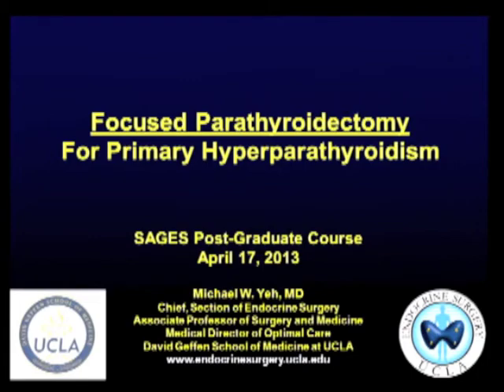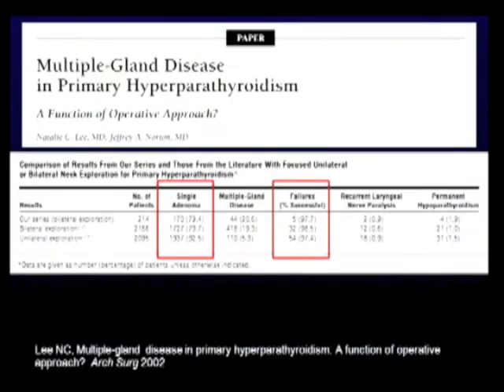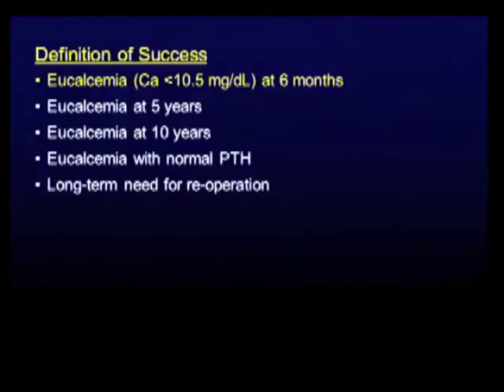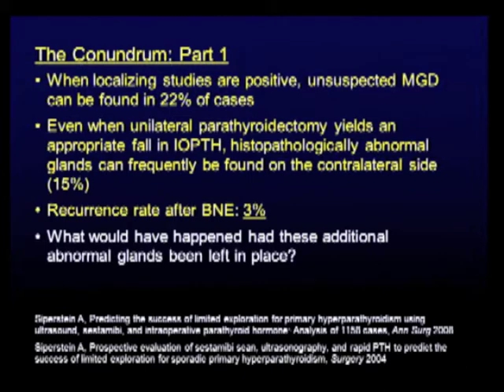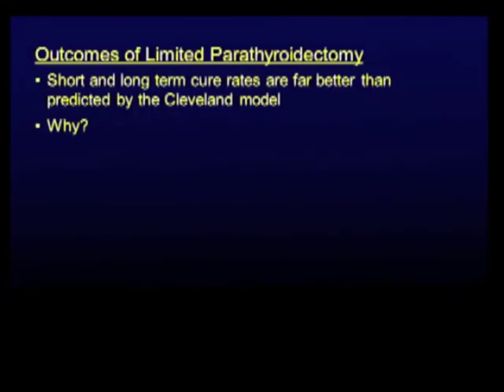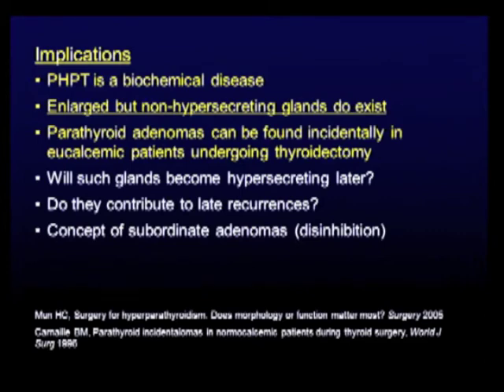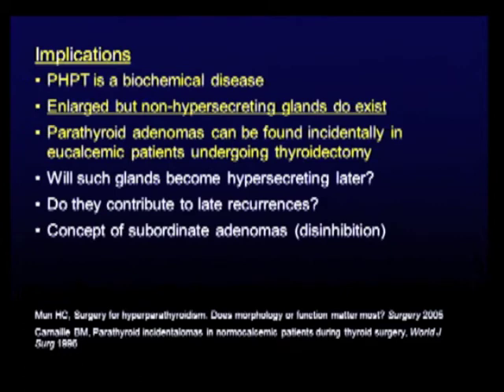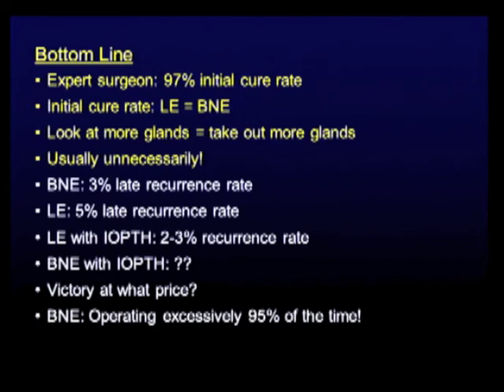Debate 2 - Focused parathyroidectomy is preferred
Presented by Michael Yeh, MD at the SAGES 2013 Annual Meeting; SAGES/AAES - MIS Endocrine Postgraduate Course: Controversial Topics in MIS Endocrine Surgery